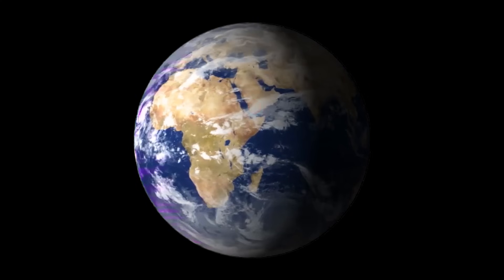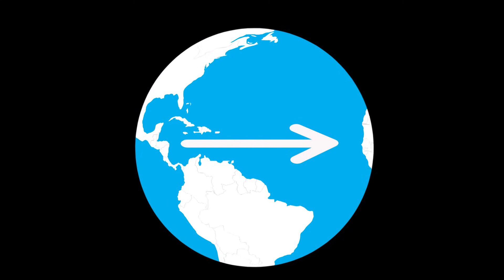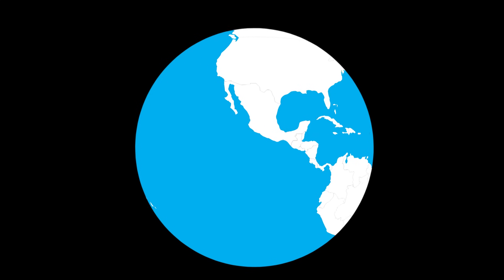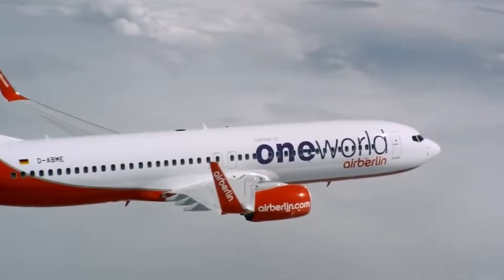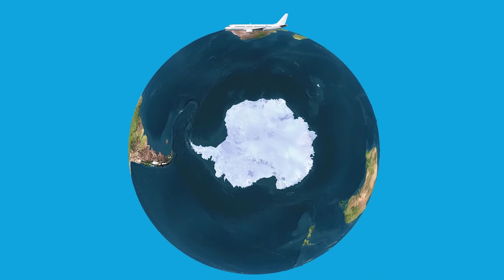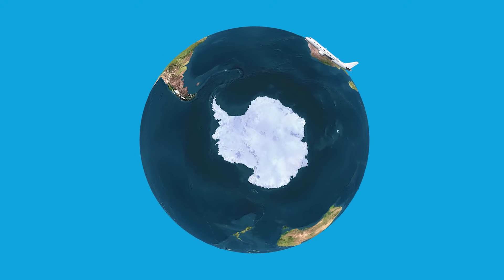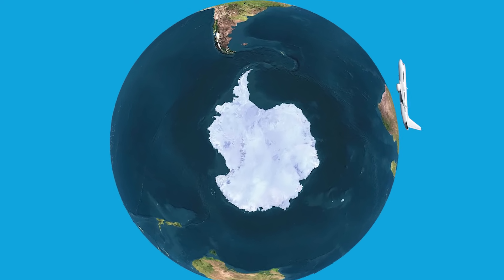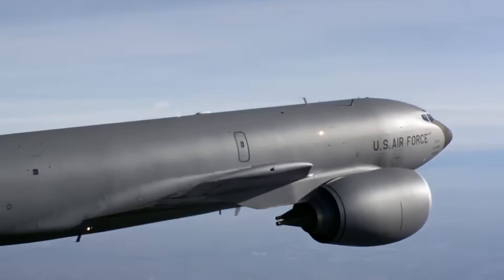Does Earth's Rotation affect the Airplanes Speed & Flight Time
🛍️ Shopping
Ballpoint Pen (Interstellar Edition)
RC Controlled Paper Airplane

NHN New Horizon